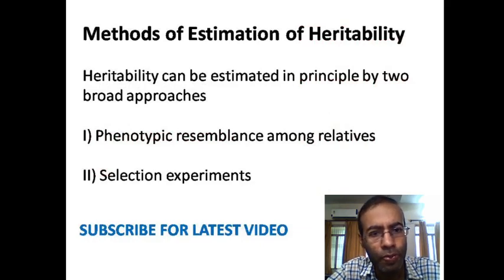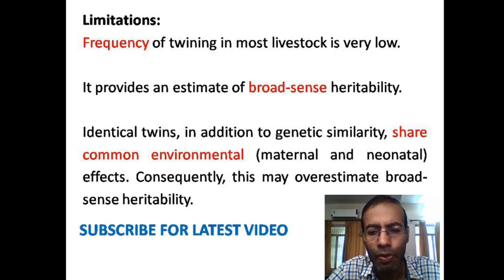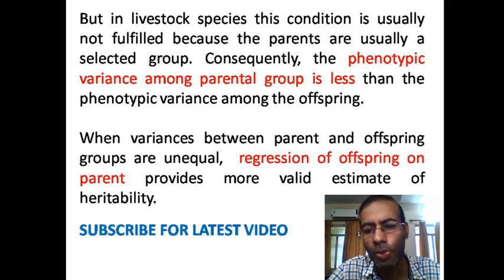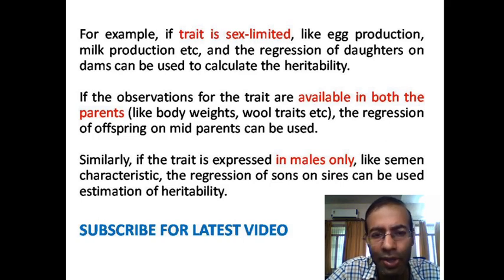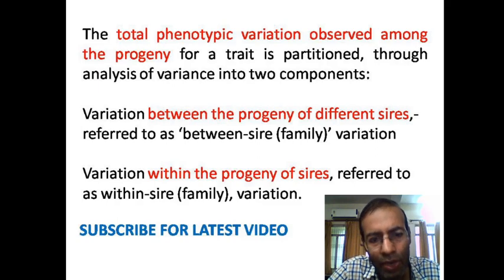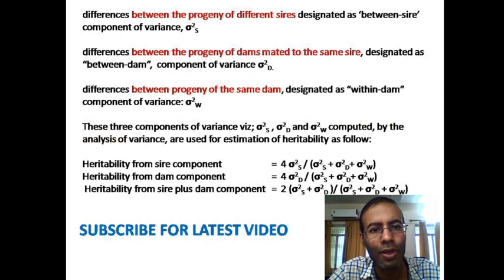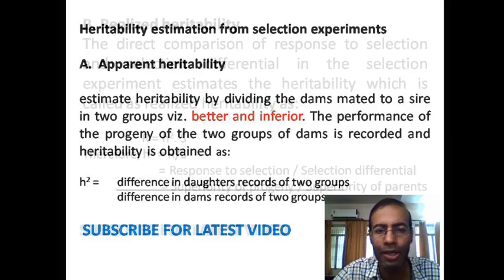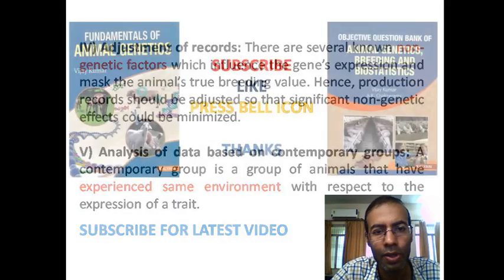HERITABILITY ESTIMATION PART 3 LECTURE ANIMAL GENETICS BREEDING